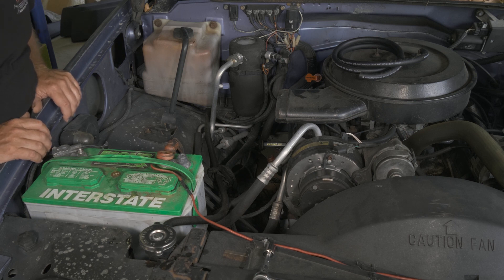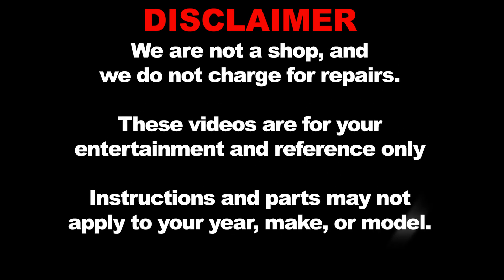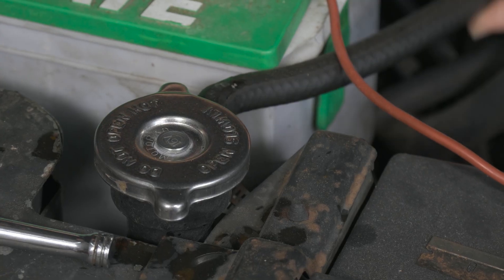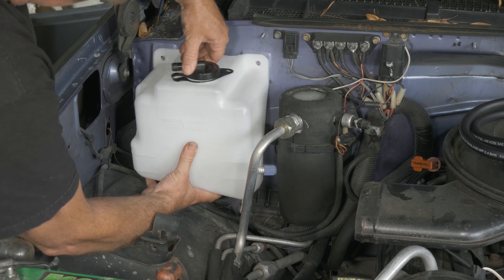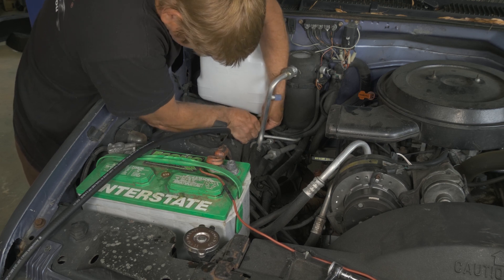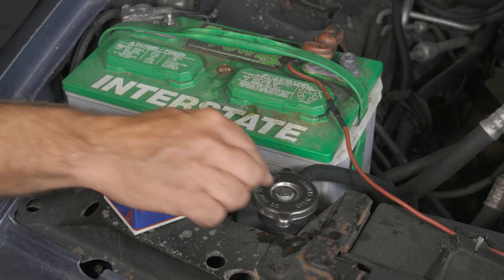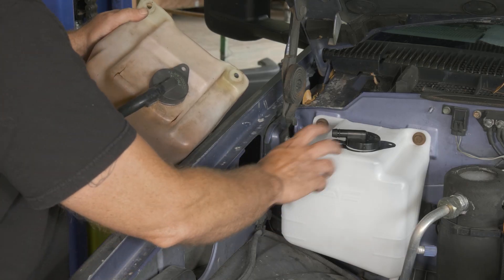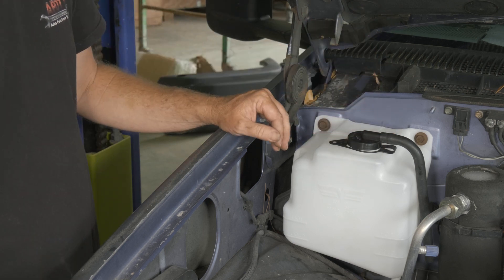1994 GMC Suburban Radiator Overflow